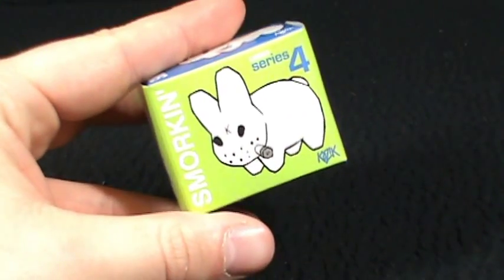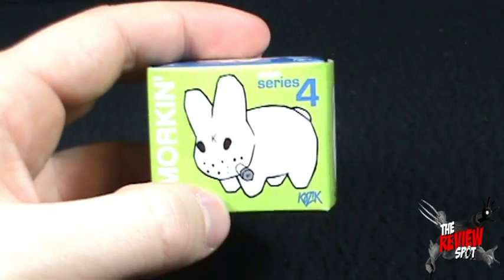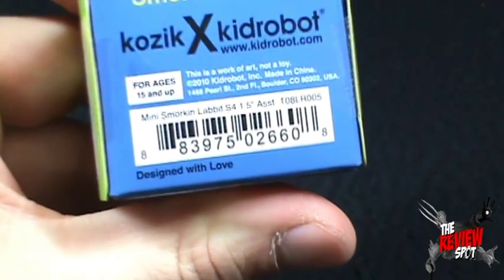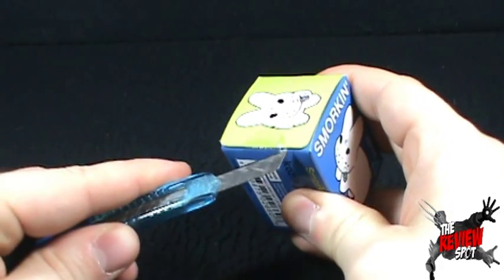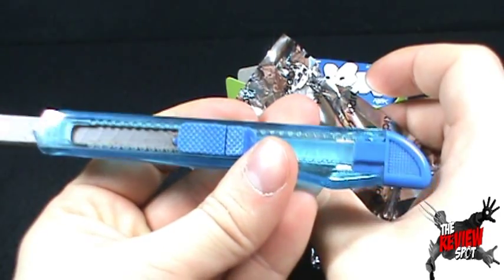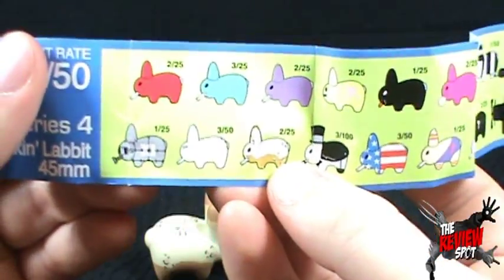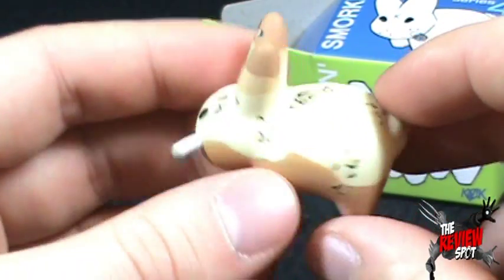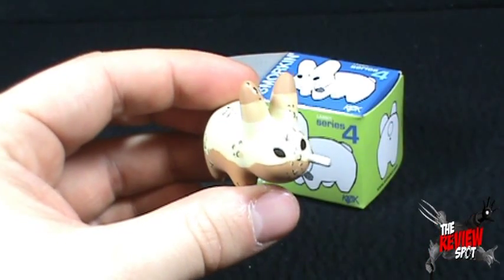Collectible Spot - Kidrobot Smorkin' Series 4 Collectible Art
On today's Spot, we'll be having a look at the Kidrobot Smorkin' Series 4 Collectible Art

and